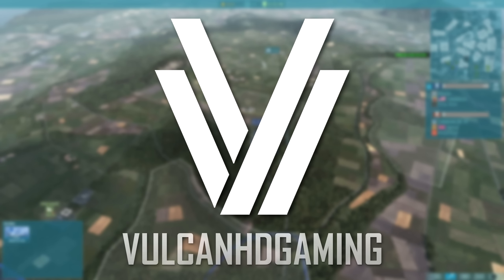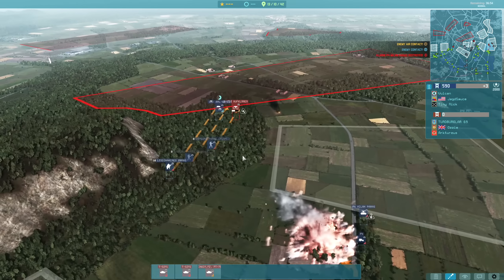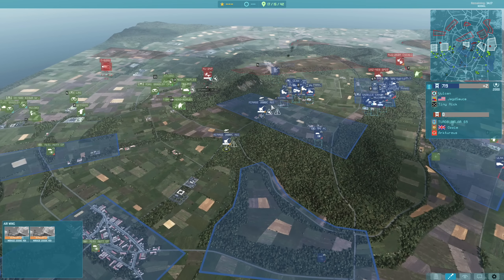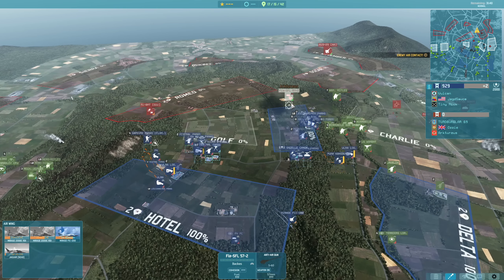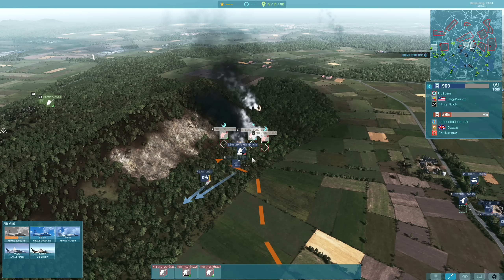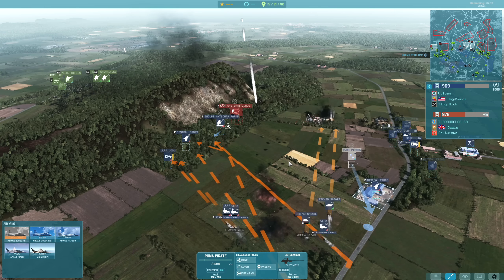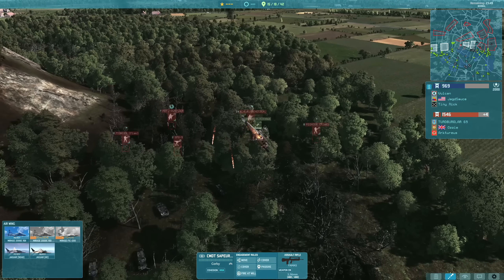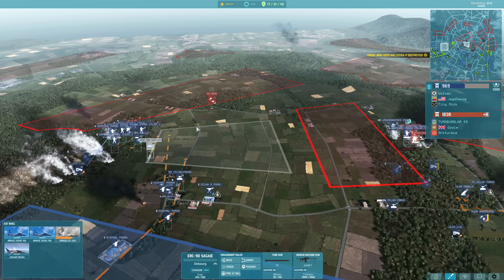The BEST INFANTRY the FRENCH have to offer! | WARNO Gameplay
Volcano has quickly become one of my favourite maps and in this one I get to try it with the infantry strong 11e Parachutiste!
Early Access Gameplay.

Type: 3v3
Map: Volcano
Battlegroup: 11e Parachutiste